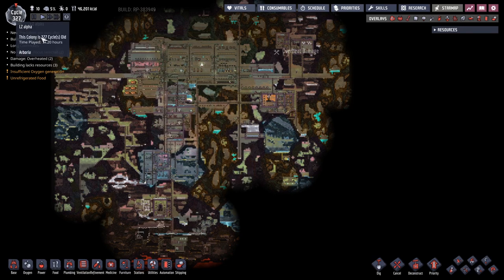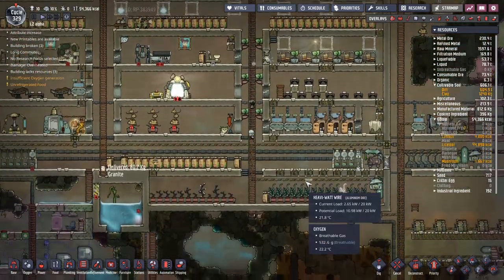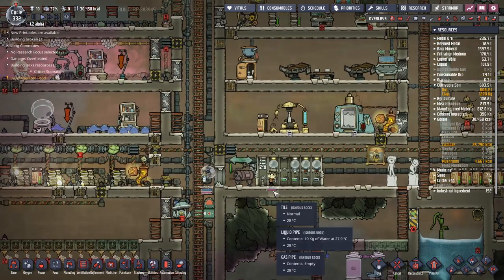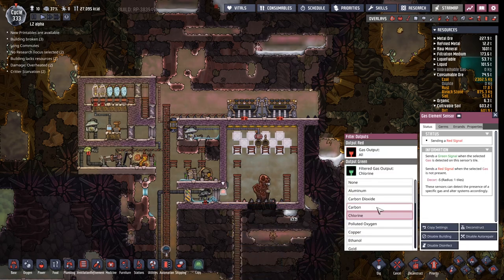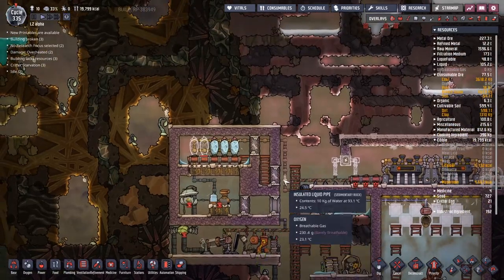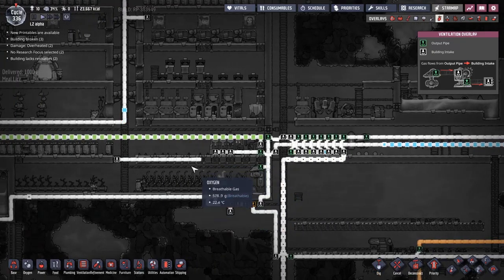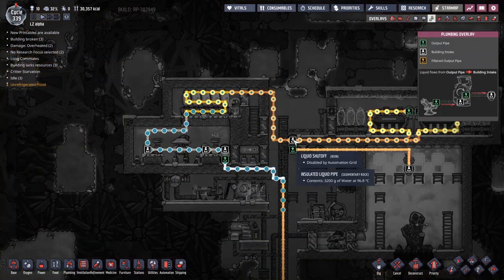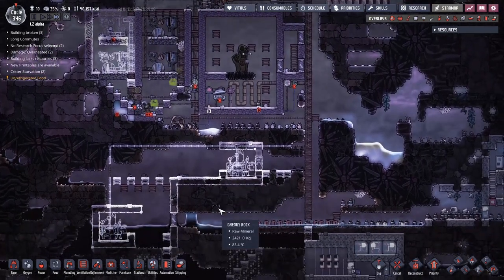Oxygen Not Included - 27 - Long Gas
Finishing The gas generators, finding new tricks to mop stacked liquids and chilling our steam.